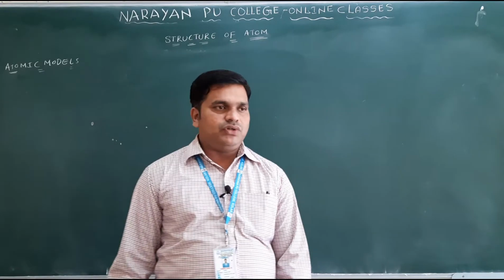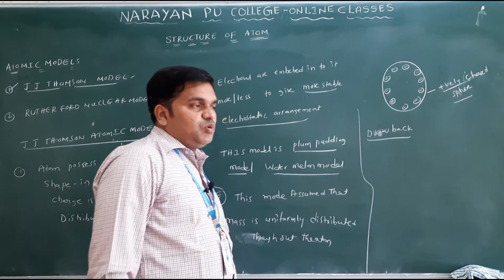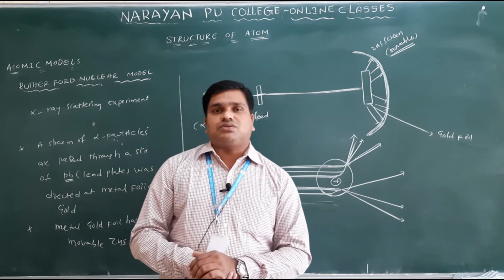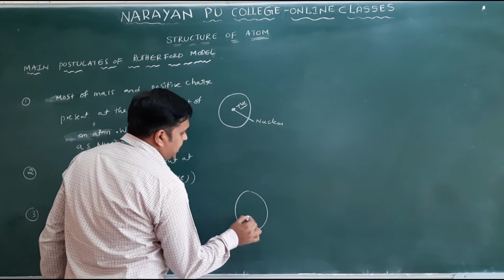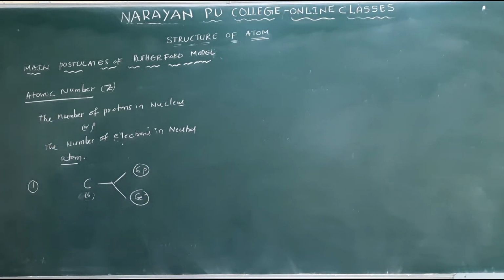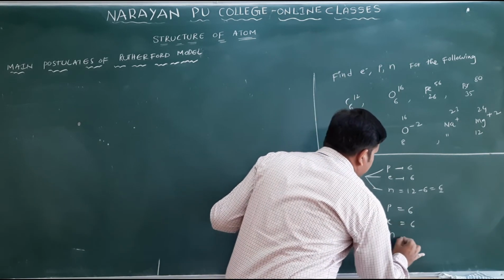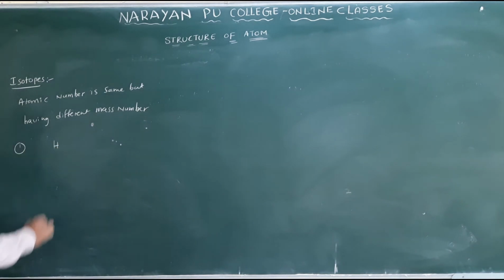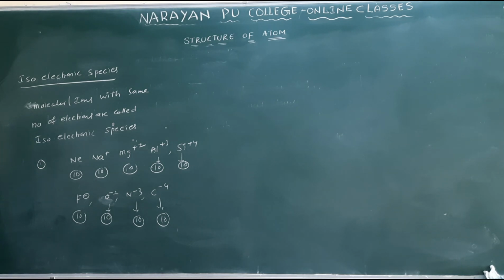STRUCTURE OF ATOM PART - 2